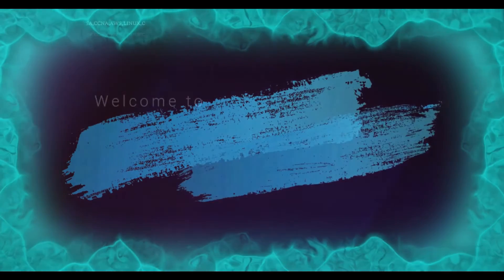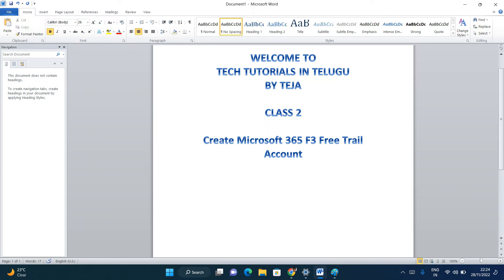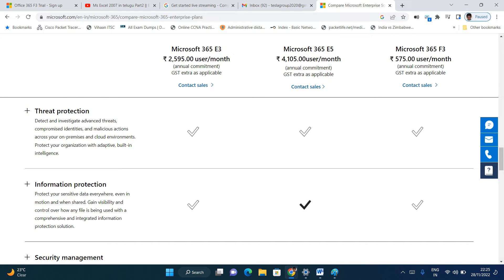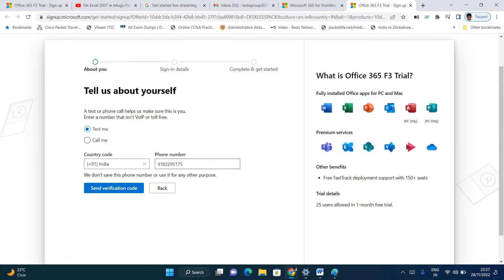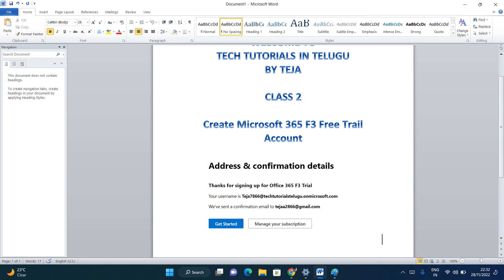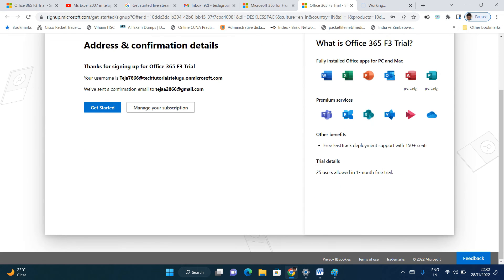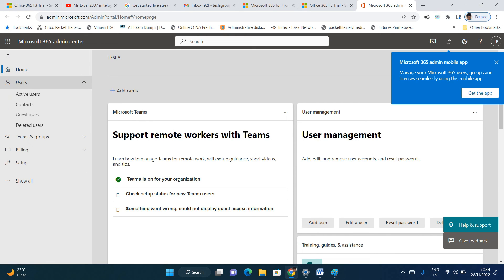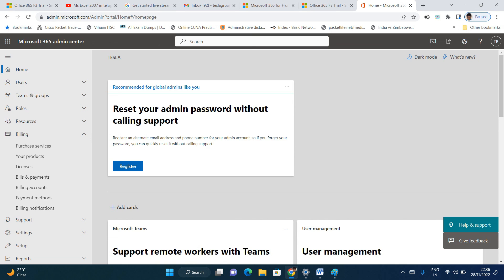Class2 | Microsoft 365 | Create Microsoft 365 F3 Free Trail Account